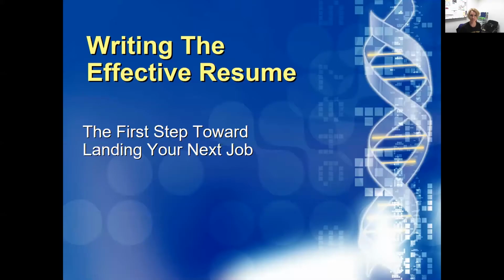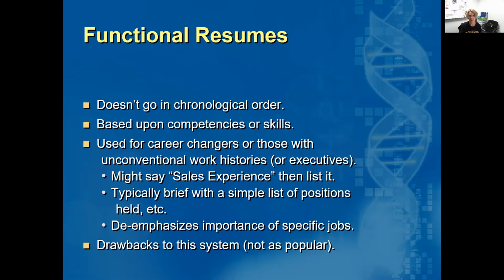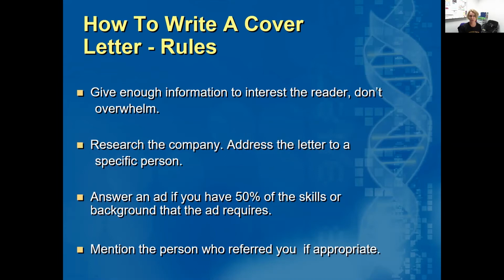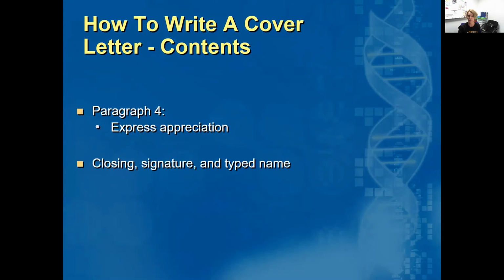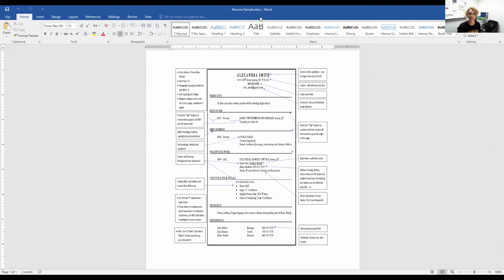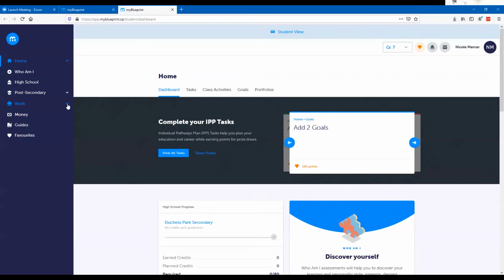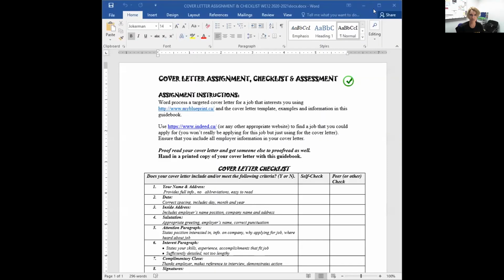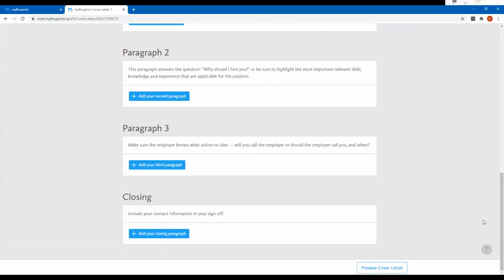Lesson 2 Final